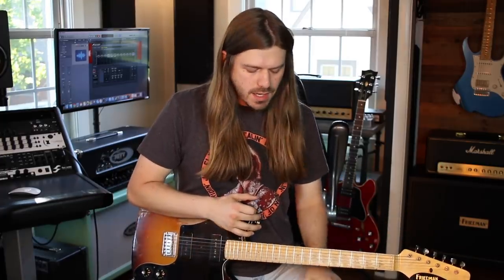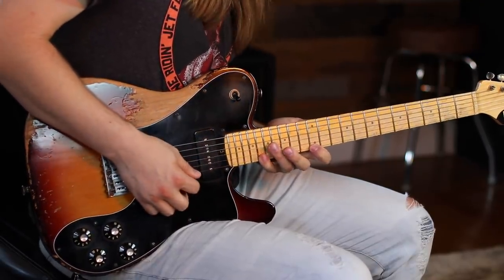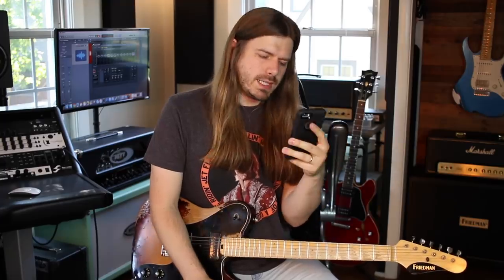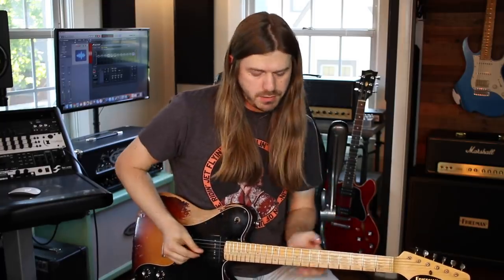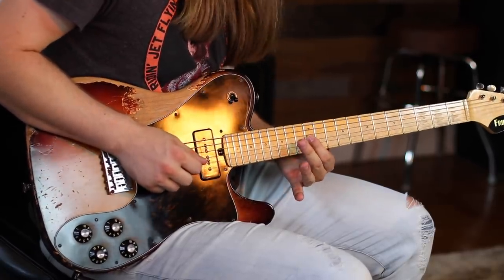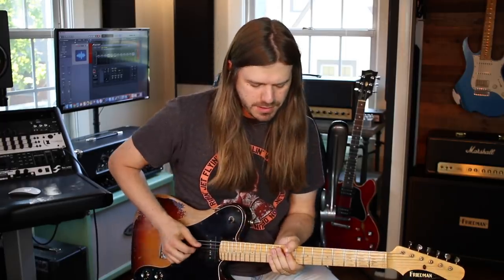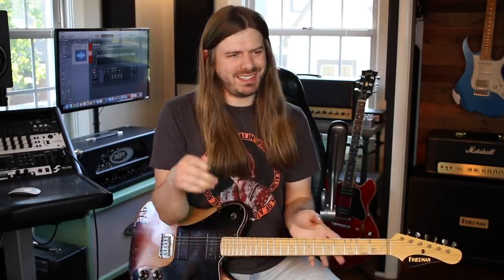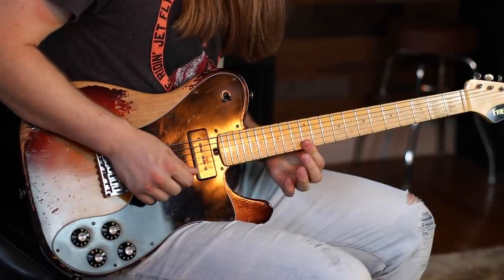Yngwie Has Amazing Blues Chops When Played At Human Speed!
I think most people don't think of Yngwie when you hear the word blues, but you might be surprised at this catalogue of blues spiced in his Neo classical fueled shred style.